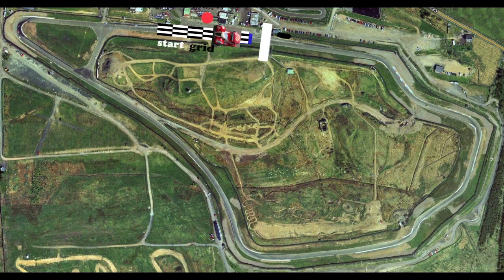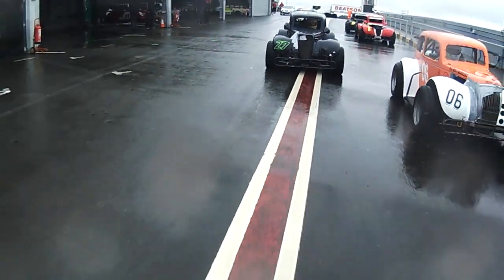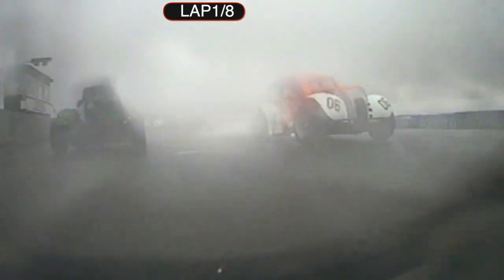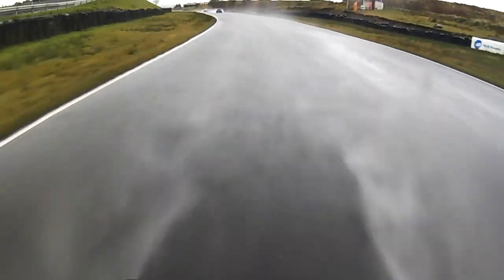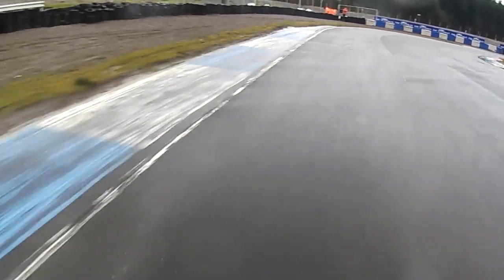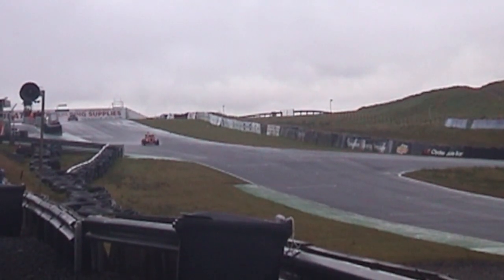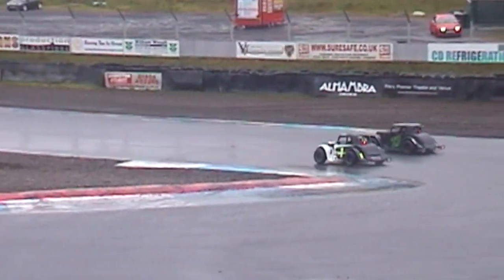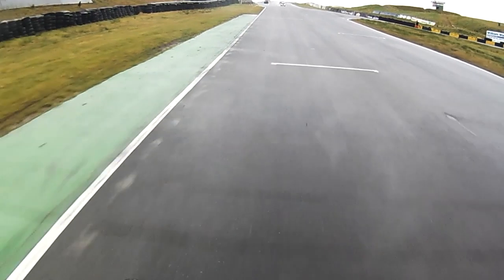burnettmotorsport kmsc heat 2 rev dirc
burnettmotorsport This video is about kmsc heat 2 rev dirc